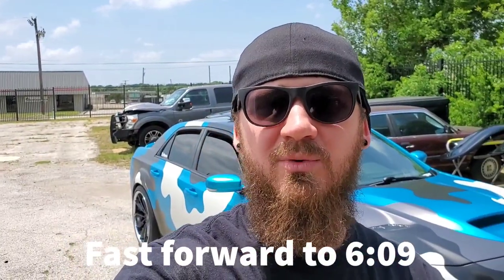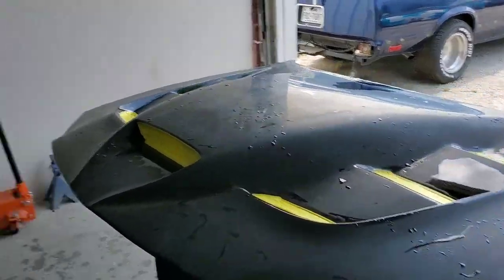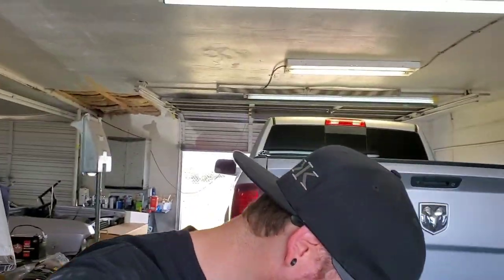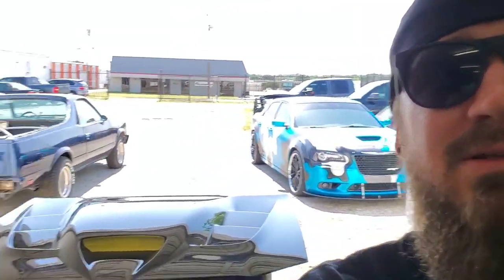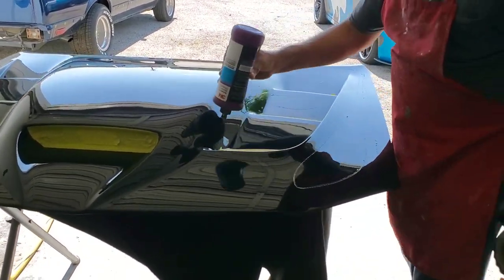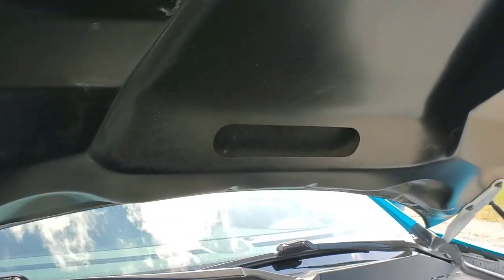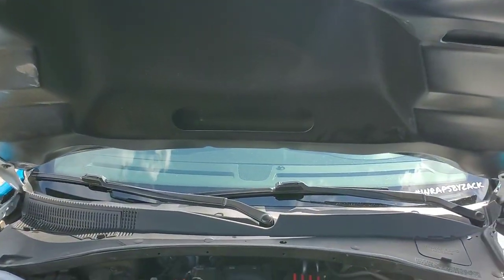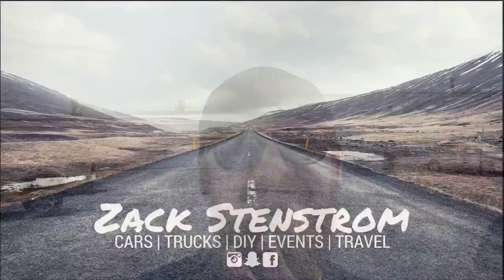Chrysler 300 SRT8 Viper hood install | BMC Customs Hornet hood | Vlog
The long wait is officially over. But the BMC Customs Hornet hood is officially painted and installed. Overall I'm super happy with the hood. I have alor of prep hours into making this fiberglass hood damn near perfect. I hope you like it.

Filmed on Samsung S10 Plus
Edited on Adobe Rush app

Current builds:
- 2013 Chrysler 300 SRT8 - 392 Hemi, SLP Loudmouth Exhaust, K&N Cai intake, Blaque Diamond BD23 wheels, Hellcat Hood, Wicker bill, Splitter

- 2007 Chevrolet Silverado - 9” FTS lift, 22x12 XD wheels, 35/12.50/22 Fury Tires, Flowmaster exhaust, wrapped 3M Satin dark gray by Zack Stenstrom, N-Fab front bumper, much, much more